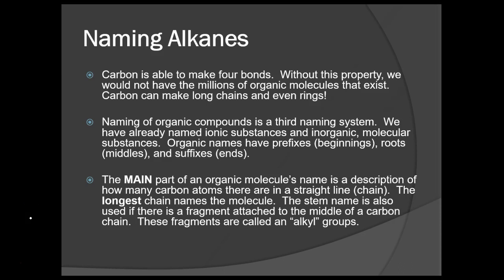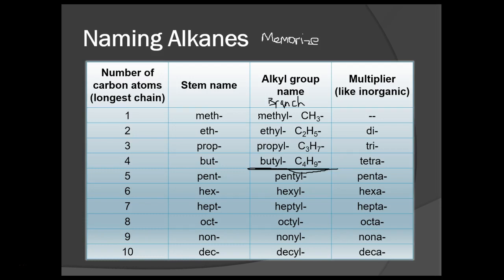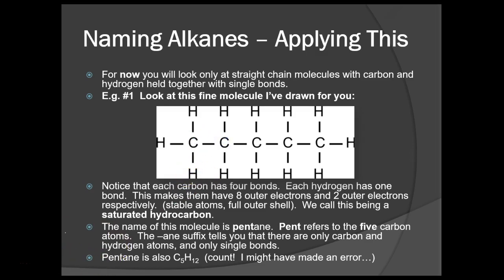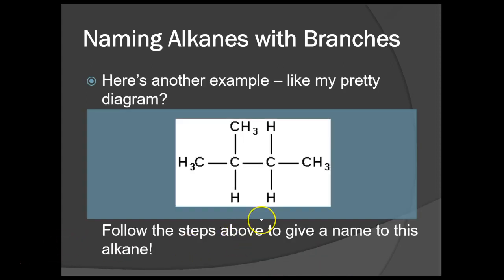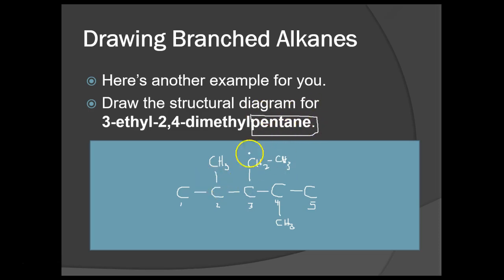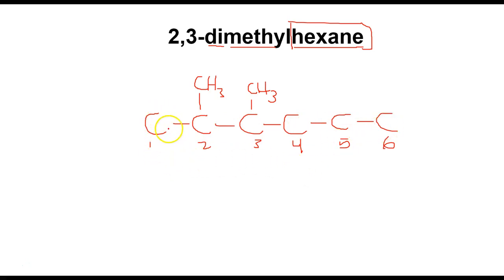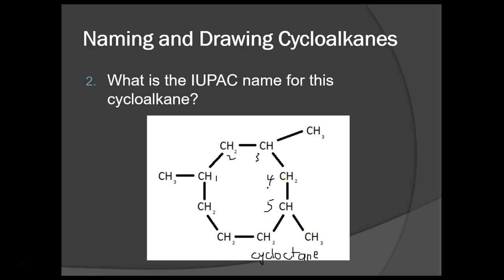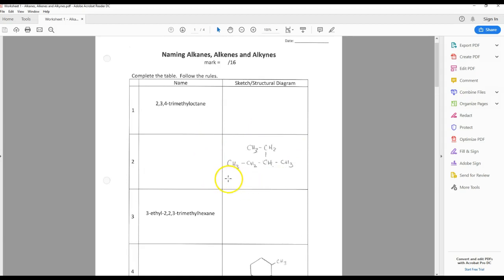C2 - Alkanes an Introduction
This video lesson runs students through Concept C2 which introduces alkanes (1-10 carbons), branched alkanes, and simple alkane rings. This is a foundational concept, so students need to pay close attention to its content and master it before moving on. Chemistry 30, Alberta.